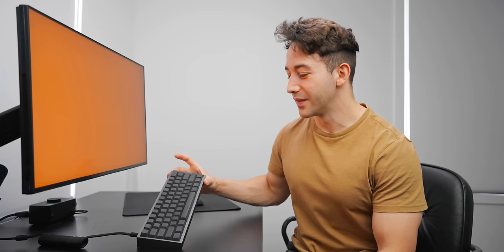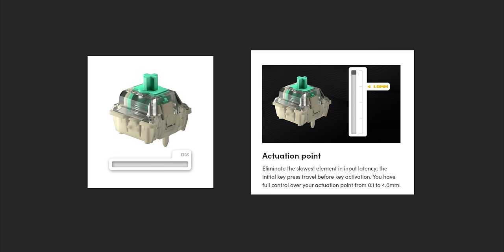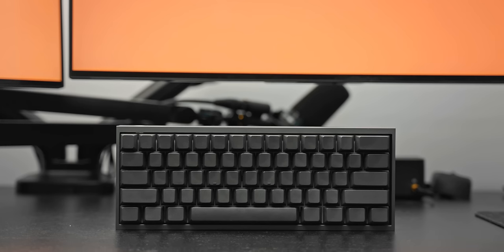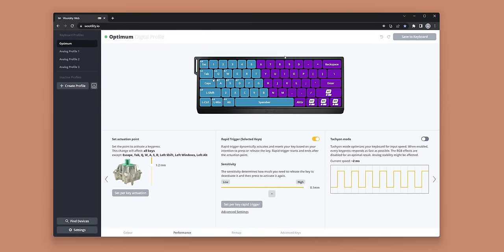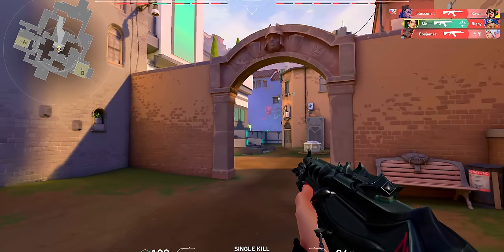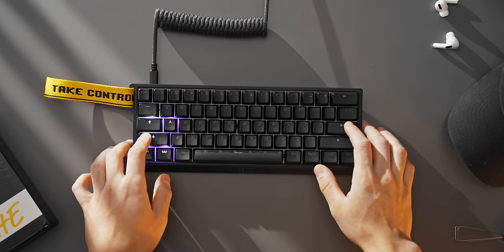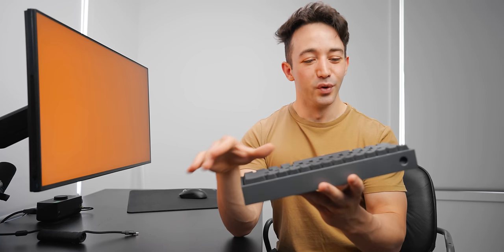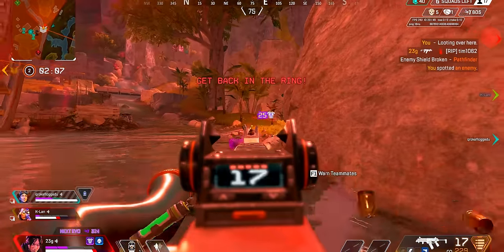Wooting 60HE After 5 Months (still cheating)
Krytox 205g0 Lube
Cablemod coiled cable
Logitech G Pro Superlight

My profile code: 16935f878f2a3f6ef42e54a0eddaae06c7cf

After 5 months of using the Wooting 60HE, I can safely say that this is the current pinnacle of gaming keyboards.